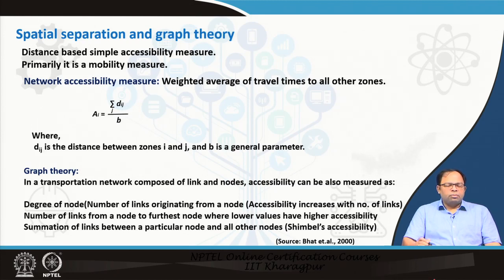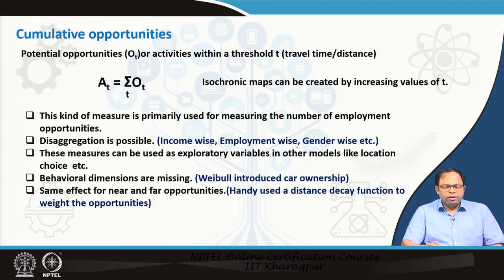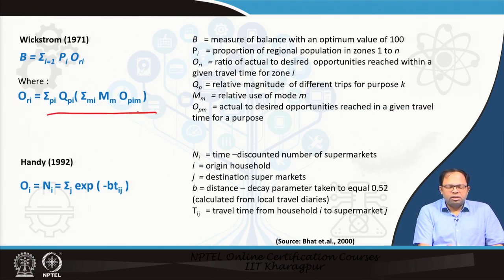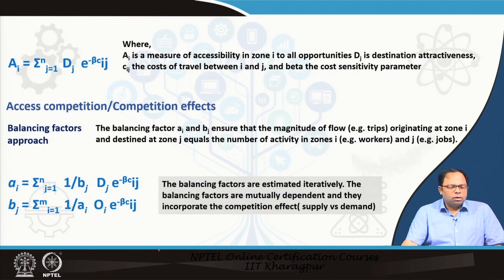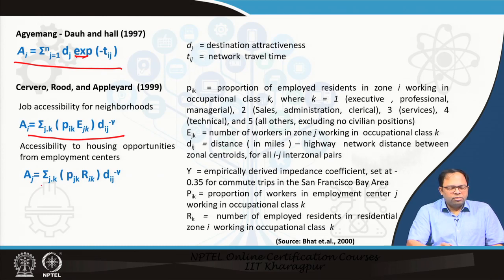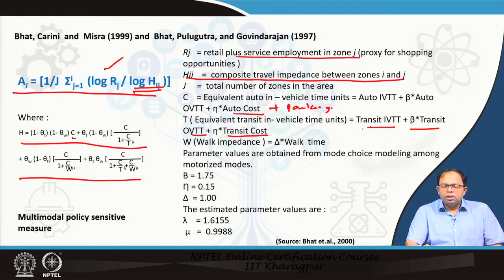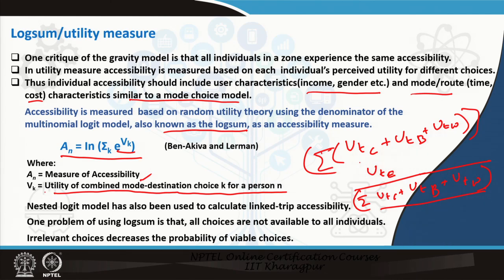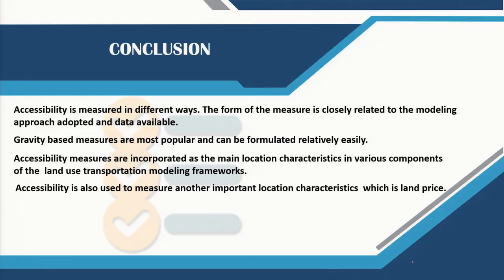Lecture 24 : Accessibility 2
Concept Covered :
Spatial separation measures; Cumulative opportunity measure; Gravity measure; Logsum/Utility measure; Time space model